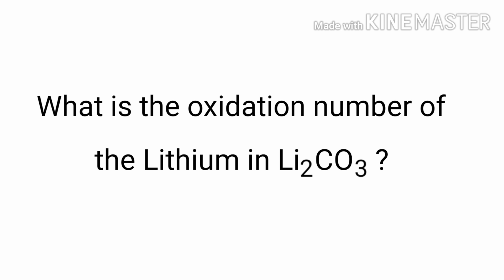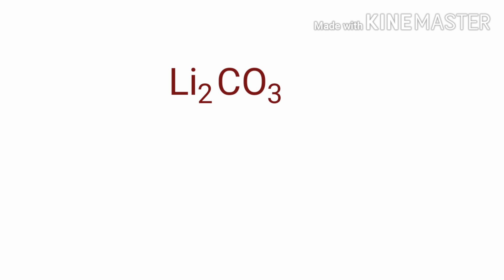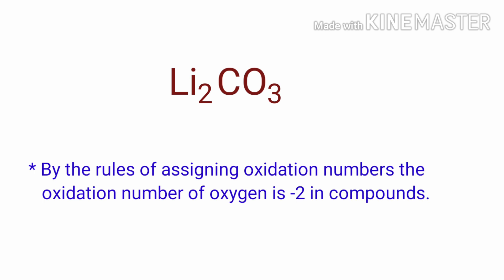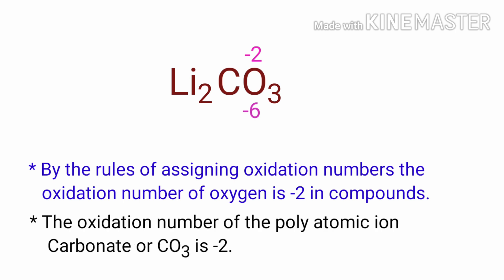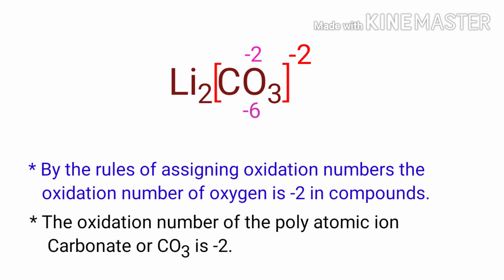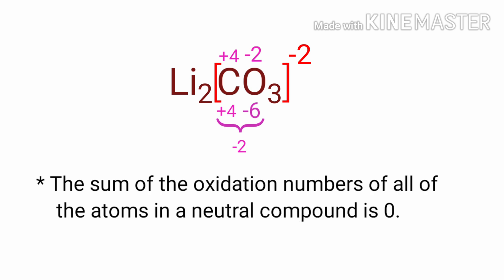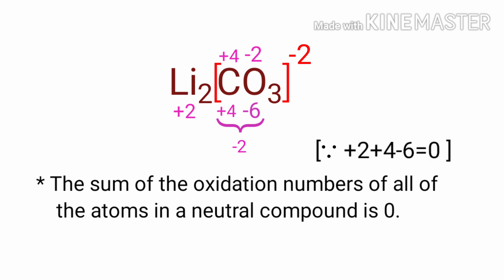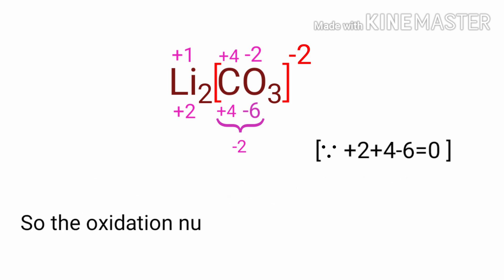Oxidation Number for Li2CO3 . Lithium carbonate oxidation state. Oxidation state of li2co3 . Li2co3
The oxidation state of lithium in lithium carbonate
The oxidation state of carbon in lithium carbonate
What is the oxidation number of li in li2co3
What is the oxidation number of each element in li2co3
The Oxidation Number of Carbon in li2co3
Lithium carbonate oxidation number
Li2CO3 oxidation number
li2co3 oxidation number